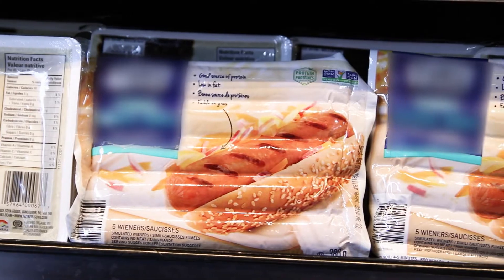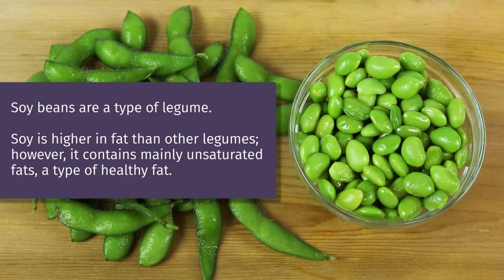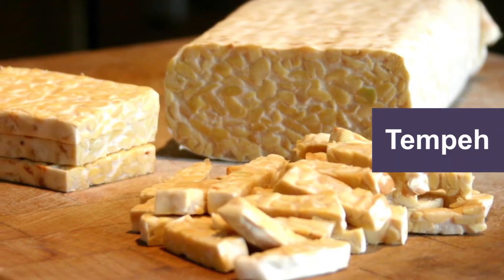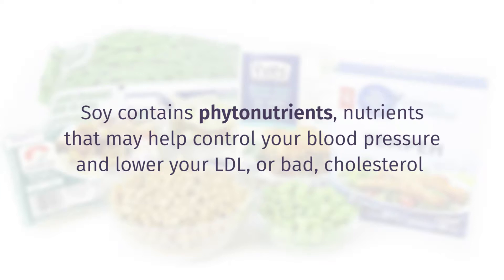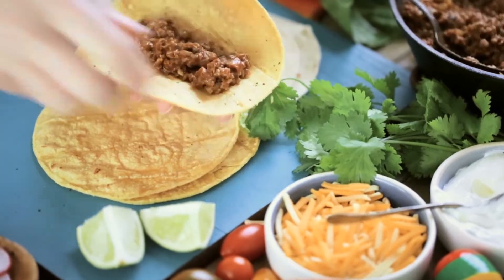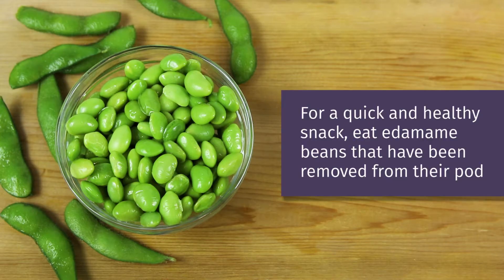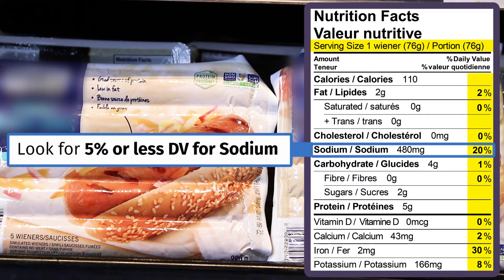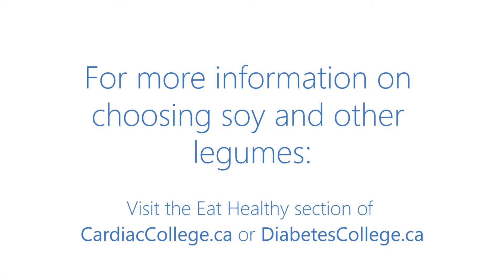Making Healthy Food Choices: Choosing Soy Protein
Eating plant-based protein can help to protect your heart.  Soy products are an easy way to include more plant-based protein. Soy contains nutrients that may help manage your blood pressure and lower your LDL( bad cholesterol). This video will discuss how to choose soy protein when grocery shopping.